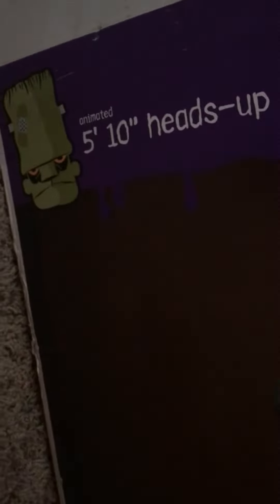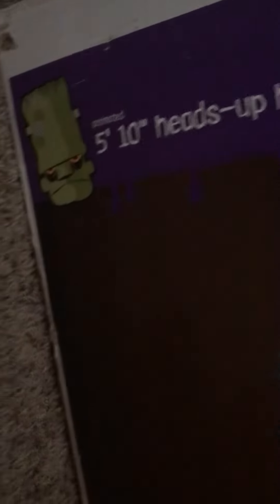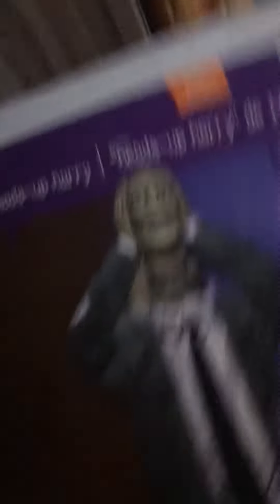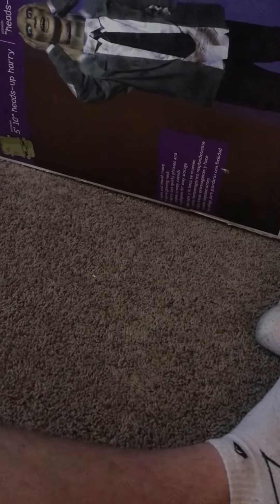Heads up Harry’s box